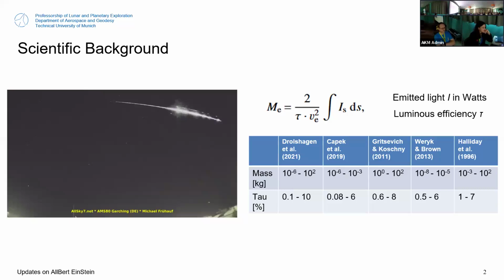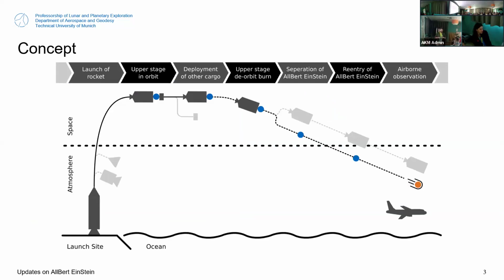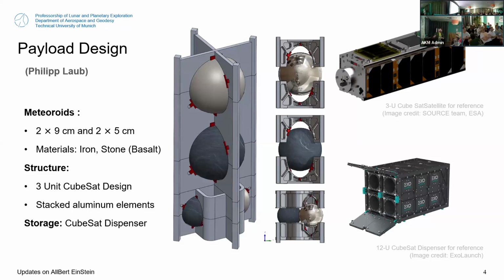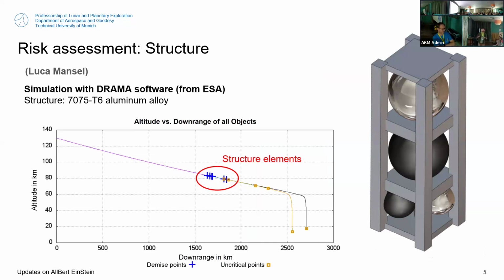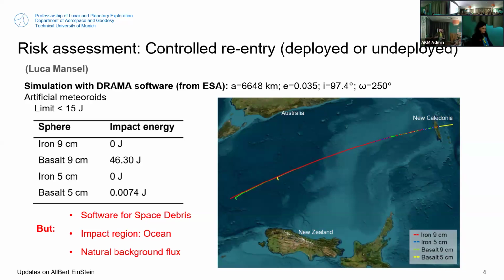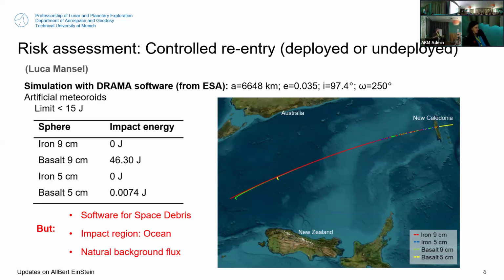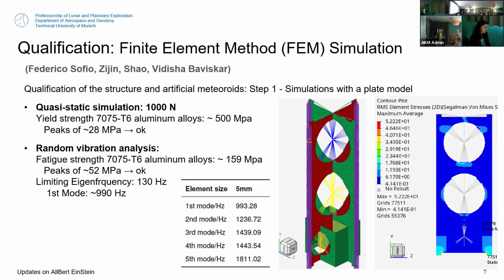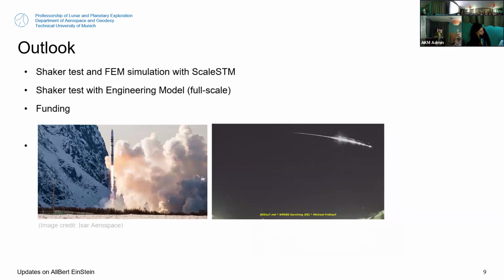Updates on AllBert EinStein: creating a fireballwith an artificial meteoroid ( IMC 2025 )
Michael Frühauf, Detlef Koschny, Luca Mansel, Zijin Shao, Vidisha Baviskar

The AllBert EinStein project aims to advance the study of meteors and fireballs through the observation of a controlled re-entry of one or more artificial meteoroids. A precisely characterized artificial object will be deployed into space and then intentionally re-entered into Earth’s atmosphere to undergo ablation. The resulting optical emission and its spectral composition will be recorded during an airborne observation campaign. These measurements will be used to determine the photometric luminous efficacy—a key parameter quantifying the conversion efficiency of kinetic energy into optical radiation—and to validate laboratory experiments and numerical models. Due to the system’s simple mechanical, thermal, and electrical design and the short mission duration, the technical entry threshold is low, enabling a rapid and cost-effective development. This presentation will provide the latest status update of the project, including the current design and risk assessment.